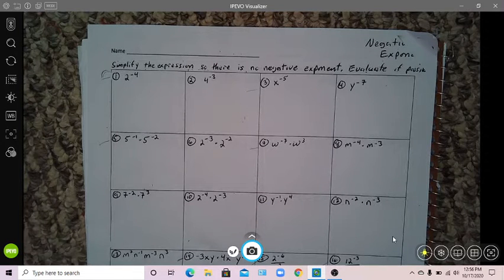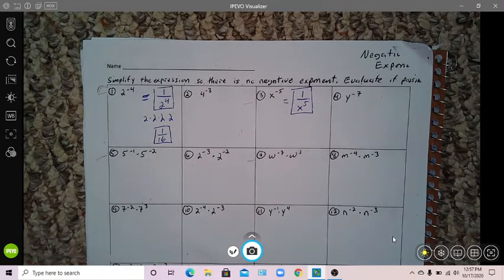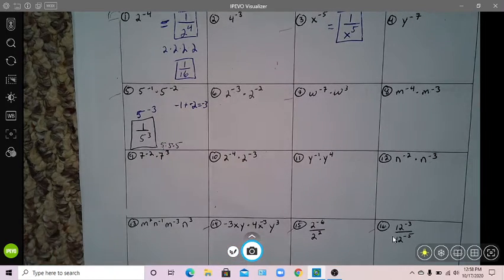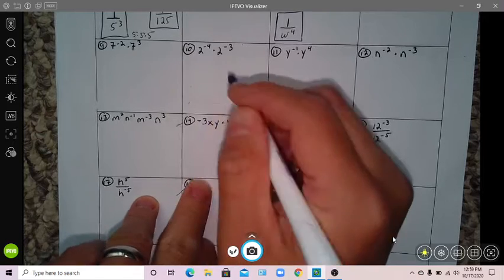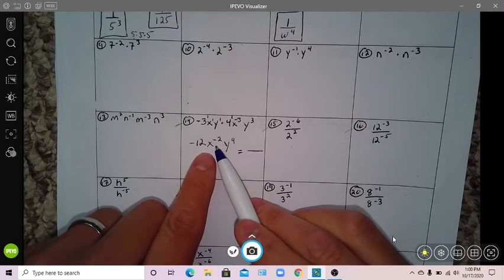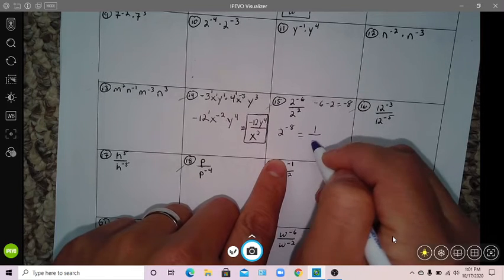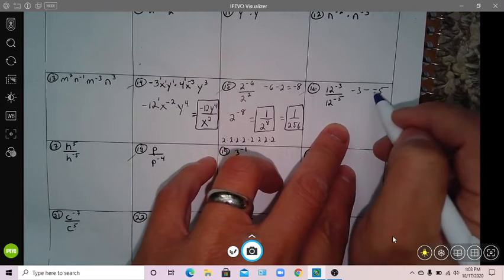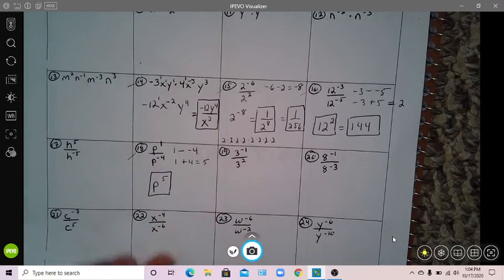unit 2 Negative Exponents